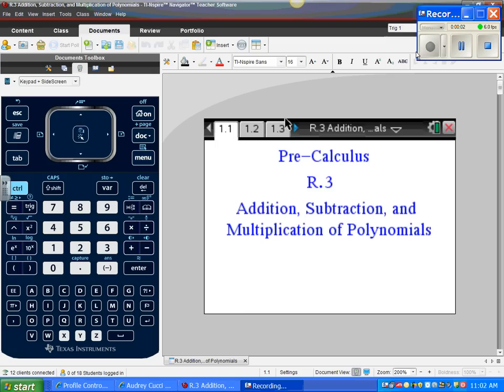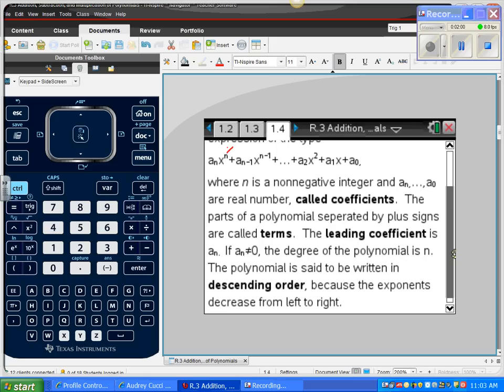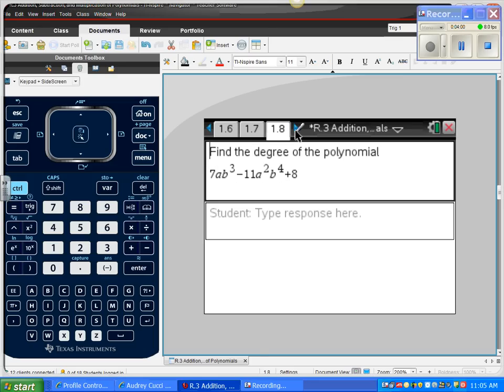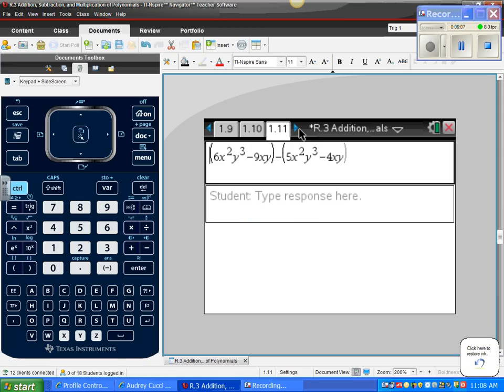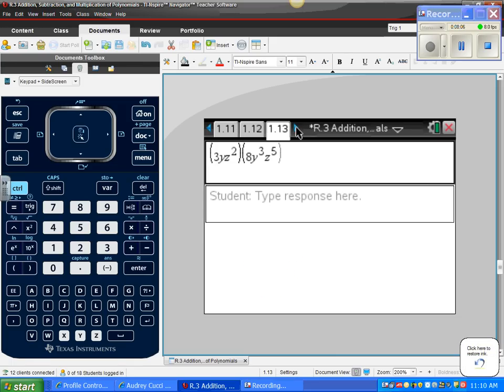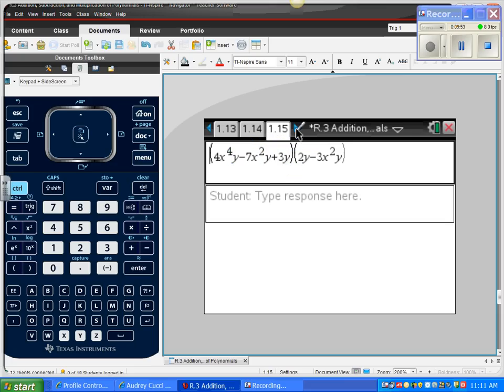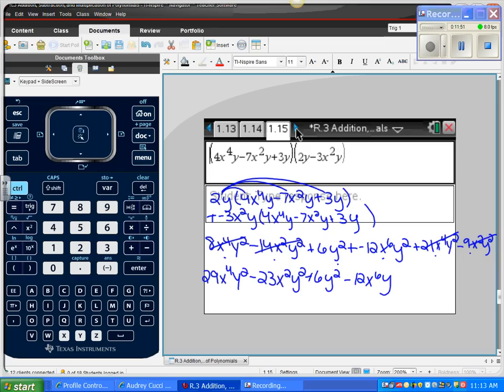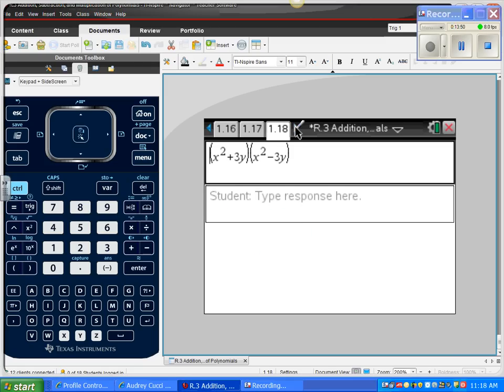R 3 Adding Subtracting Multiplying Polynomials